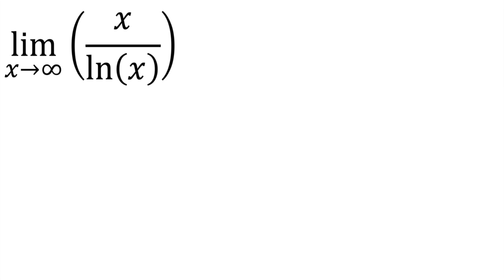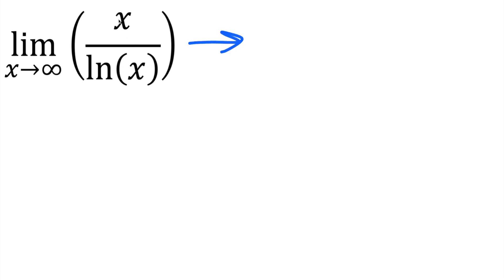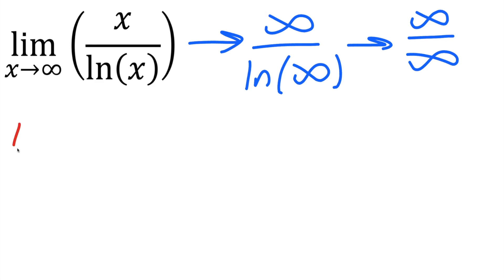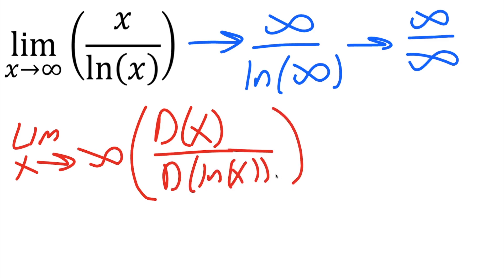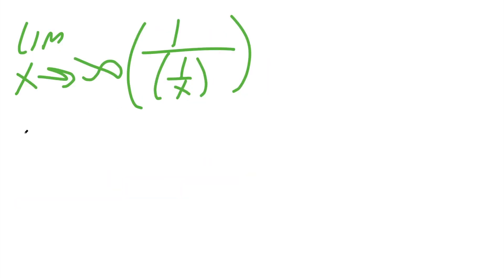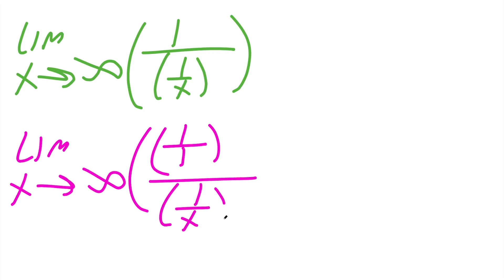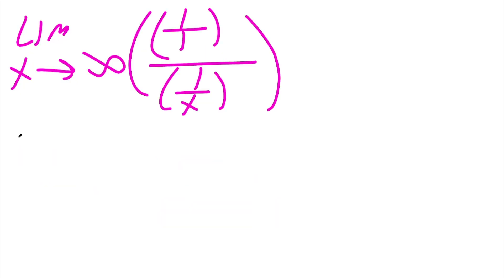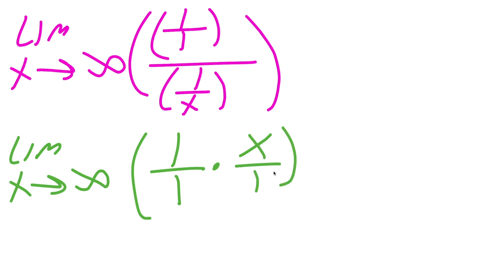Limit of (x /ln(x)) as x approaches infinity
Workbooks that I wrote: